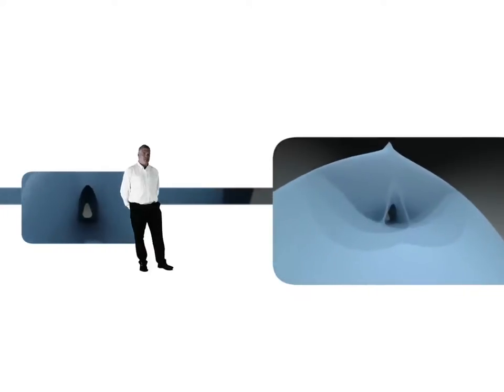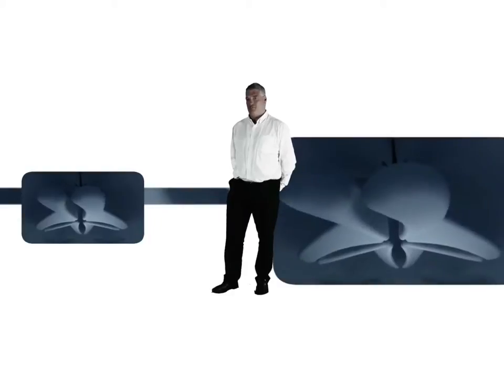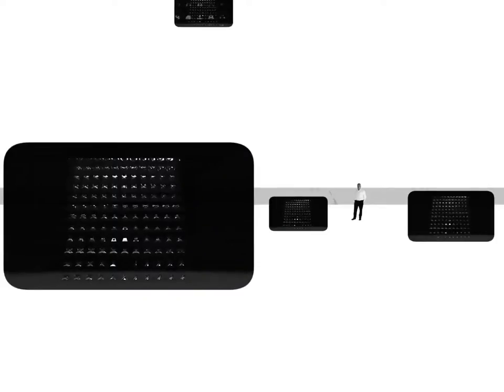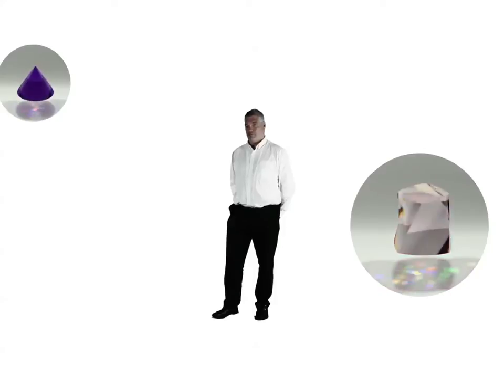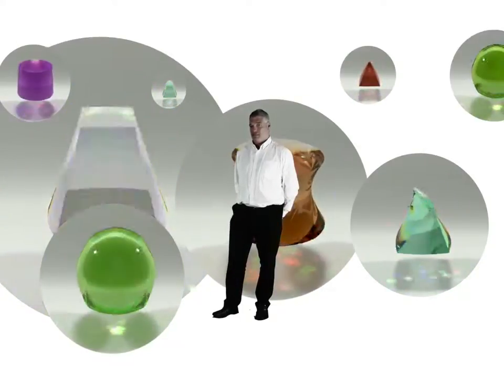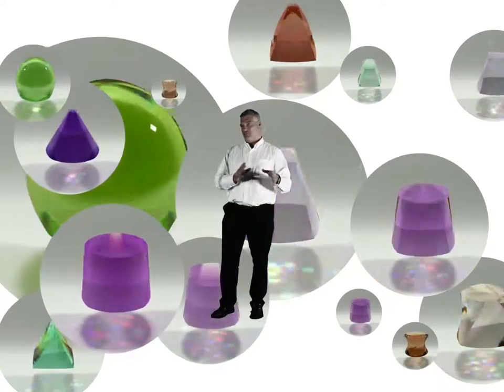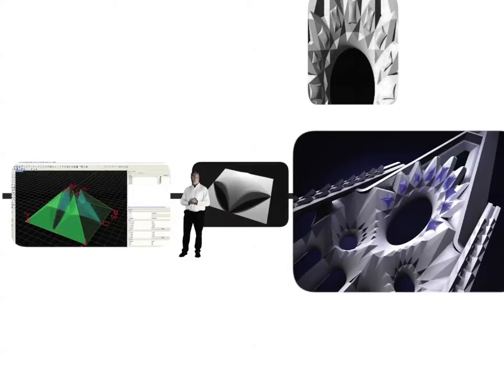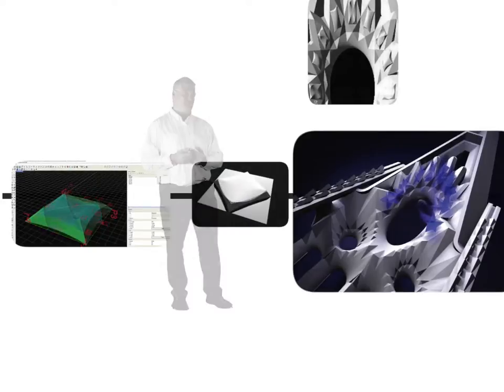The Future Is Here - Mark Burry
The Future is Here - A major touring show from London’s Design Museum co-curated by RMIT Design Hub

New manufacturing techniques will involve the users of products as never before, revolutionizing the role of the consumer. How we manufacture, fund, distribute, and buy everything from cars to shoes is progressing fast. The Future is Here shows what that means for all of us. The boundaries between designer, maker and consumer are disappearing with a growing movement of ‘hacktivists’, who share and download digital designs online in order to customise them for new uses. The exhibition will house a ‘Factory’ where visitors can discover how 3D printing works and witness live production. The exhibition looks at what exactly drives innovation and how it can lead to increased productivity and economic growth. A visit will reveal how the new design innovation has the potential to affect everyone, radically altering our attitudes to the pace of change driven by new technology.

Mass customisation, emerging technologies and platforms such as crowd funding, social networking, digital looms, online marketplaces, 3D printing, nanotechnology, routing and open-source micro computing, are all removing the barriers of access to manufacturing. It is the role of designers and the design process to participate in exciting new technologies, so that more people than ever before can take part in the production of our physical world.

In addition to the Design Museum exhibits, RMIT Design Hub curators, Kate Rhodes and Fleur Watson are co-curating a series of research-driven projects for display that engage with and extend upon the themes in the show. These 10 local projects extend upon the Design Museum’s ‘high street’ focus with speculative content and engage with 3D printing, bio-processes, nano-technologies, robotics etc.

These 10 projects also provide critical commentary upon the issues surrounding new manufacturing techniques from a social, political and cultural perspective. Researchers and practitioners currently scheduled for inclusion include Mark Burry, Andy Miller, Susan Cohn, Justin Clements, Leah Heiss, Gyungju Chyon, Richard Blythe, Paul Minifie, Nick Williams, Mathew Sleeth, Lucy McRae, Scott Mayson, Jenny Underwood, Milan Brandt, Peter Choong and Tom Kovac amongst others.

In addition to the 10 Melbourne projects featured within the exhibition, local researcher and practitioner Roland Snooks has been commissioned to produce the exhibition design along with Brad Haylock and Stuart Geddes for the exhibition communication. The exhibition environment is intended as an exhibit within itself – testing and exploring a fusion of robotic manufacturing and traditional boat building techniques – and is highly experimental in its approach.

Curator: Alex Newson – Design Museum, London.

Melbourne Curators: Fleur Watson, Kate Rhodes – RMIT Design Hub.

Exhibition design by Studio Roland Snooks
Exhibition graphics by Chase & Galley with Brad Haylock
Film by Toby Reed + Sam Reed
A Nervegna Reed Production

28 August – 11 October 2014